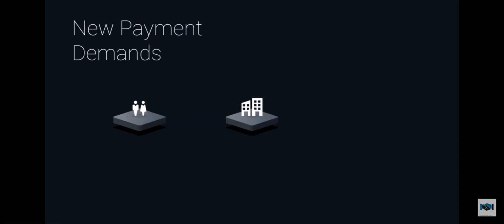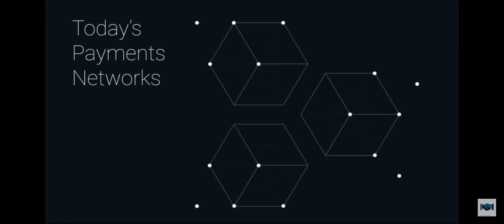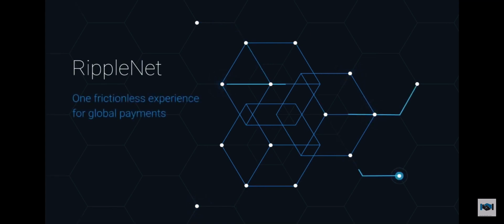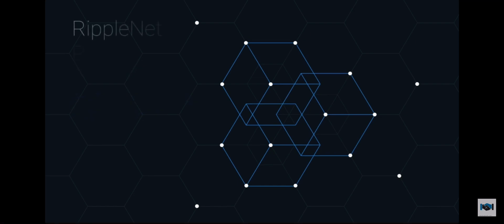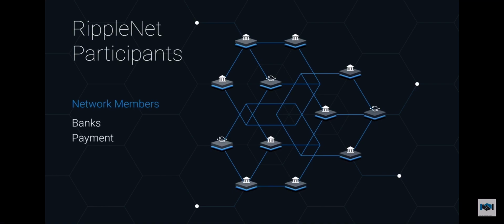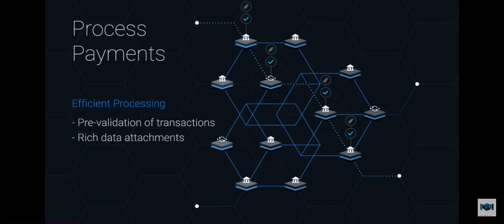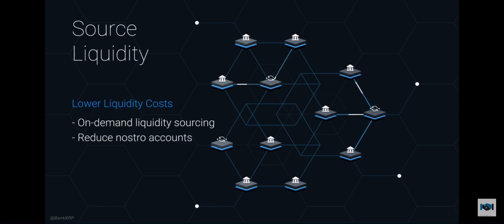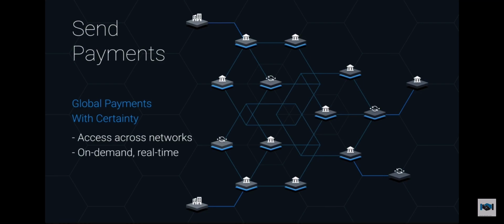RippleNet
Some people may not be aware what RippleNet is and how it functions.